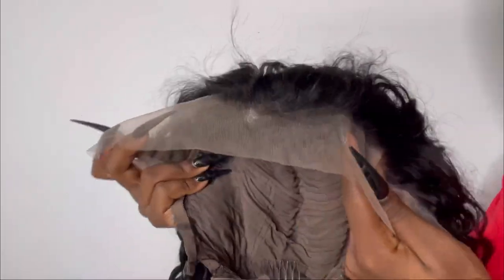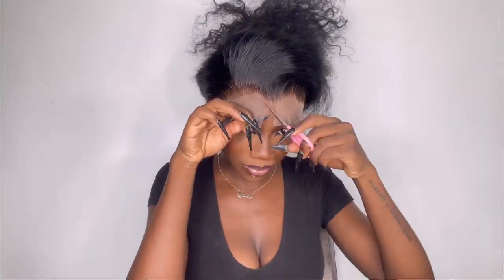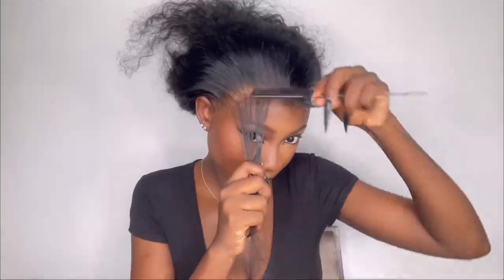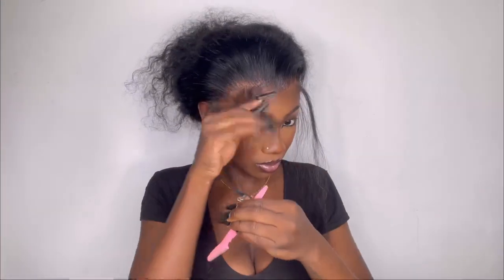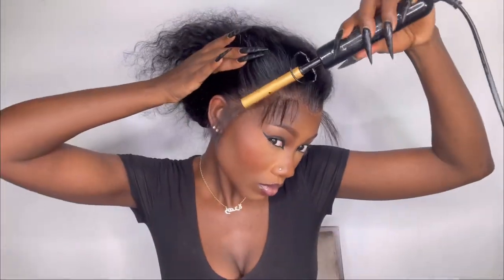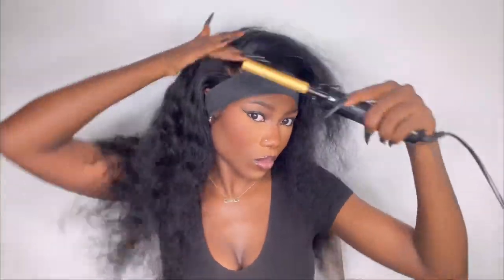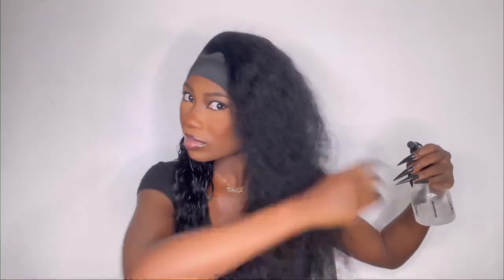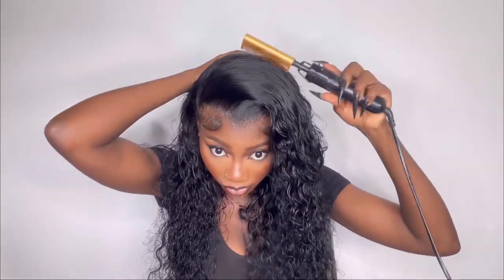FLAWLESS WATERWAVE WIG INSTALL ft Oxeyegirl Hair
Hair details: GET THE SAME 24" HD Lace Wig 180% Density